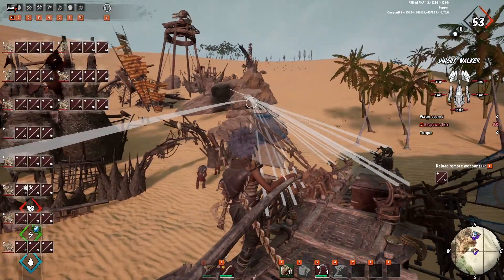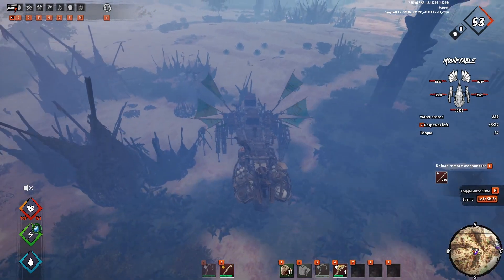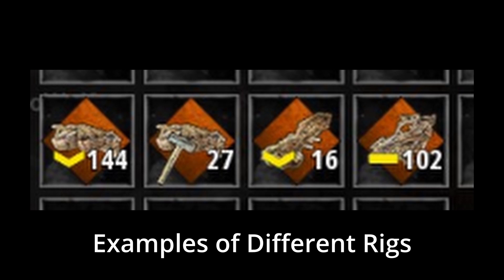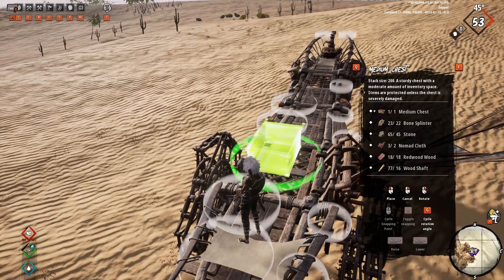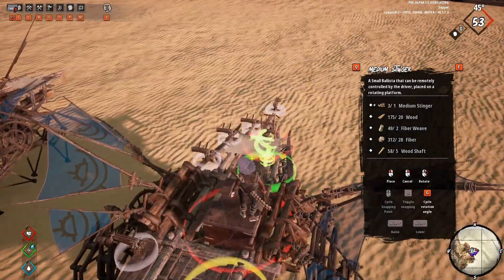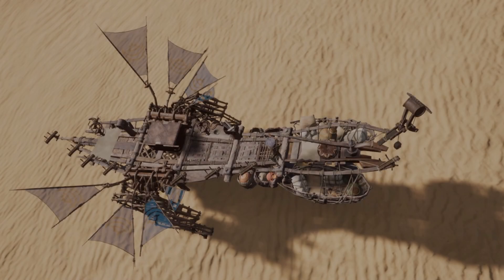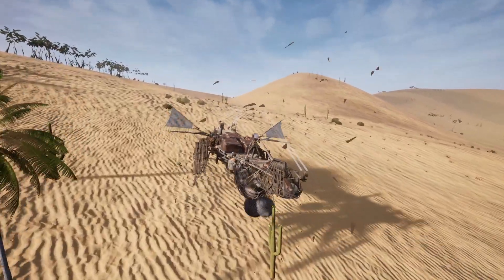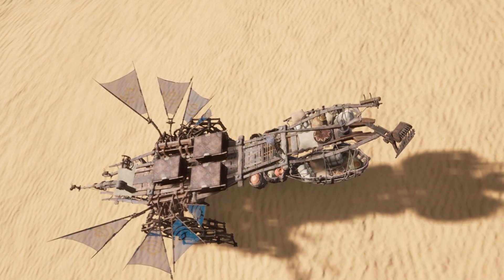Last Oasis | How to build the Best Dinghy Walker? (10 guns on one side) + New Transport Dinghy Rig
Yesterday, Donkey Crew added 2 new Walker Rigs to Last Oasis, the Nimmo Rig which features massive firepower on one side and the Traveler Rig which can hold 3 medium chests. In the video, you will see How to get them and how to build them.

---Chapters---
00:00 Overview
00:09 How to get Rigs?
00:25 How to use Rigs?
00:36 How to build the Nimmo Rig?
01:13 How to build the Traveler Rig?